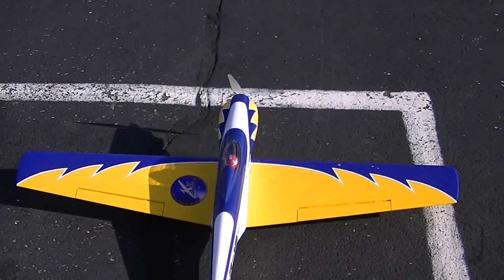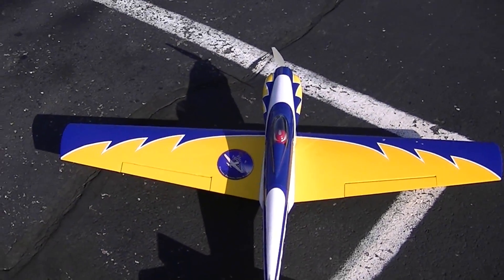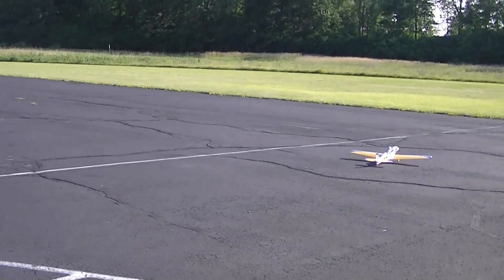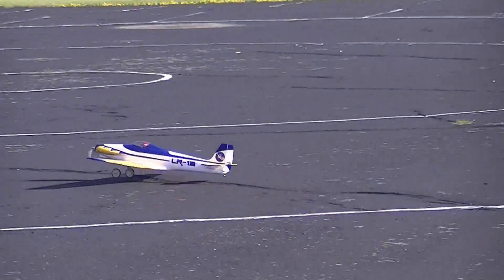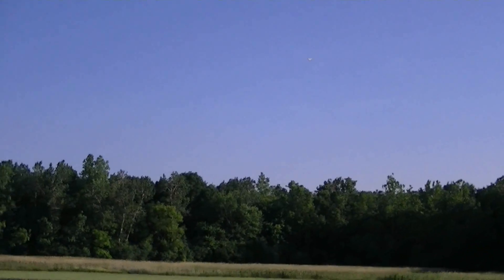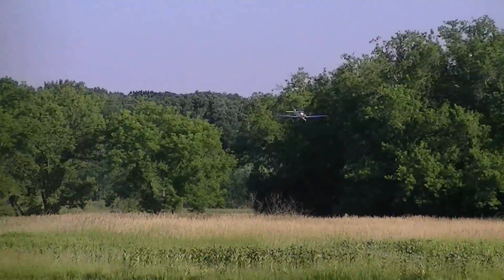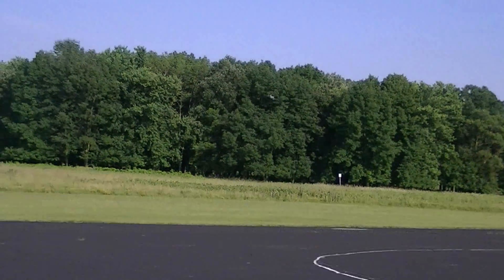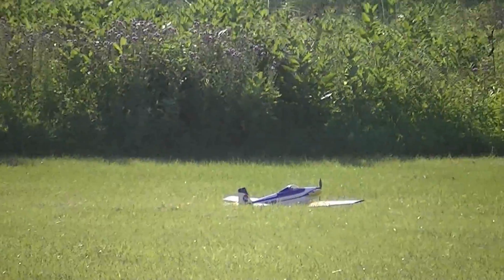E-flite Pogo Flight Video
25e motor with 4S 2500mAh 30C lipo... sorry about the poor flight video, my cameraman will keep getting better... hopefully!  Otherwise we'll fire him lol.